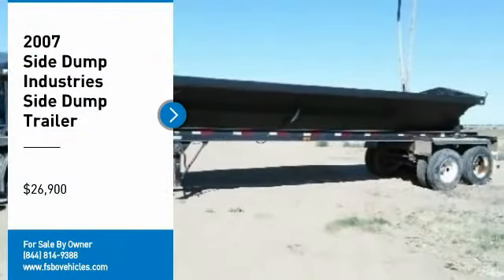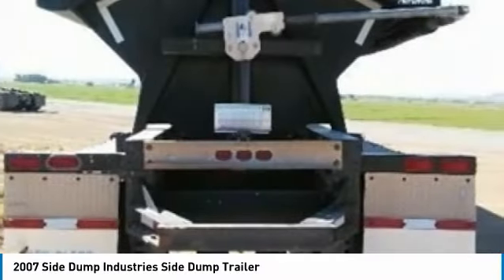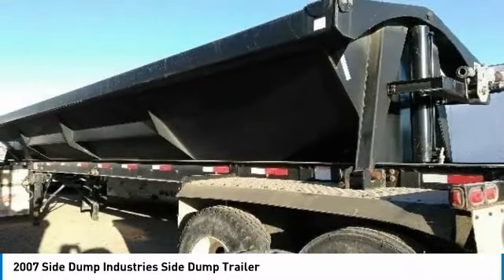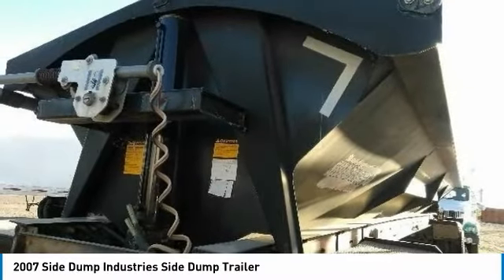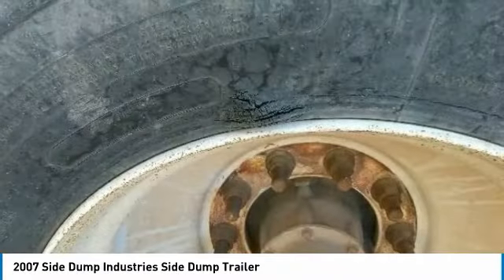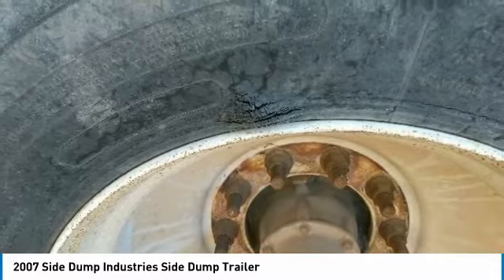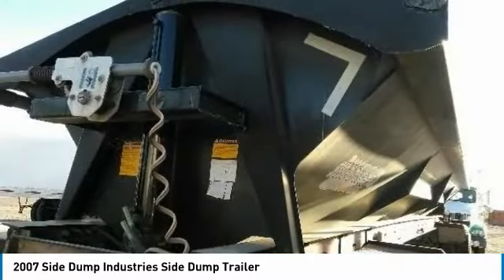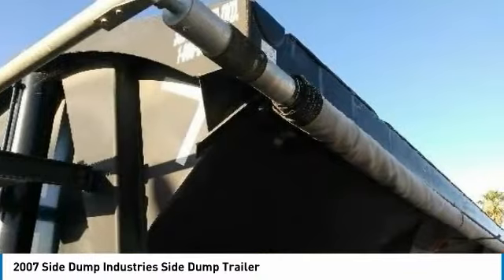2007 Side Dump Industries Side Dump Trailer 33213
2007 Side Dump Industries Side Dump Trailer

2007 SIDE DUMP INDUSTRIES Side Dump Trailer for Sale in Seligman, Arizona 86337     Work smarter, not harder with this heavy-duty Side Dump Trailer. This Side Dump Trailer was used to haul gravel and was only used 5 times a year.  It was privately owned and is in excellent condition.     Specifications:  Tarp: Brand New  Length: 40'  Width: 102  Suspension Type: Spring Ride  Number of Axles: Fixed Tandem  Tire Size: 11R 24.5  Tire Condition: All Tires 80% or Better  Brake Condition: All Brakes 50% or Better  Structural Damage: No  Composition: Steel  Wheels: Steel  Floor Type: Steel  Drum Condition: All Drums 80% or Better  Color: Black  Title Information: Clear Title     Start generating money today in this well-equipped Side Dump Trailer.